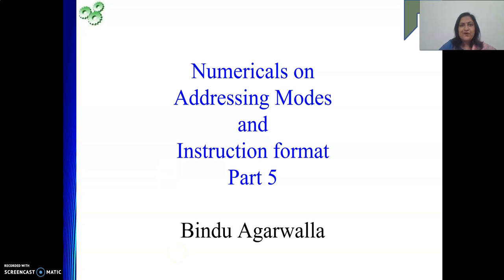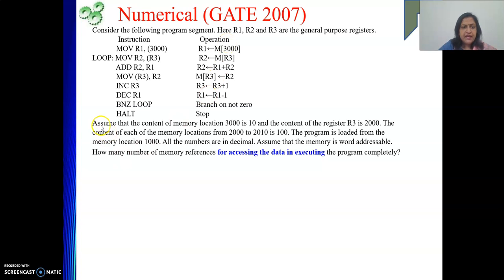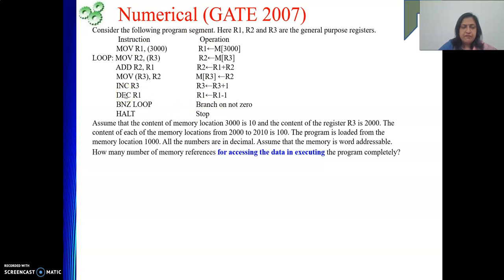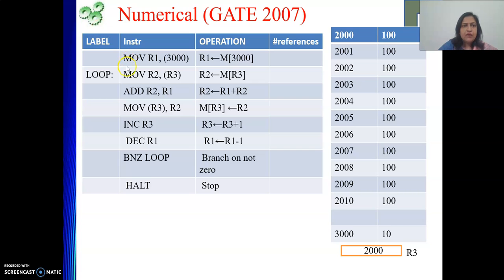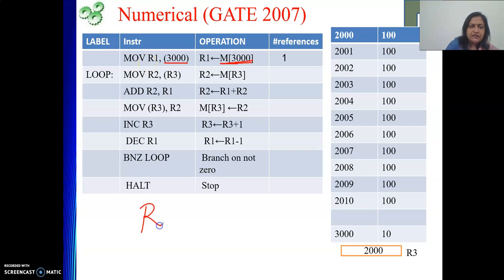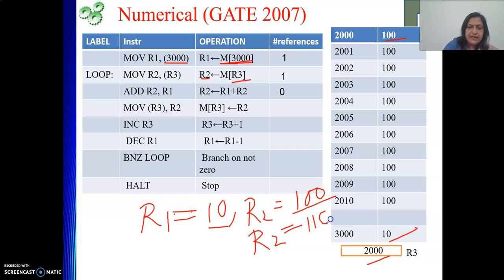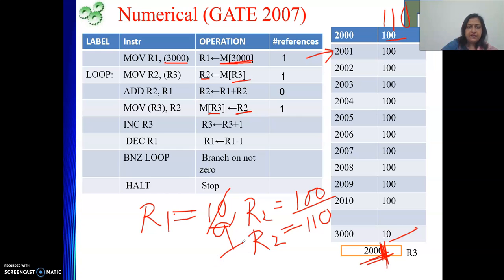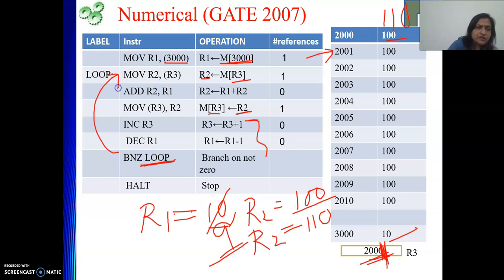Numerical GATE 2007 : Addressing modes and Instruction Format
This video explains a numerical problem GATE 2007 on Addressing modes and Instruction Format.